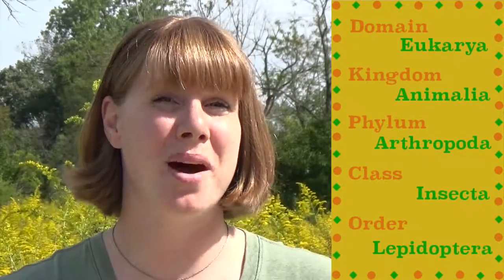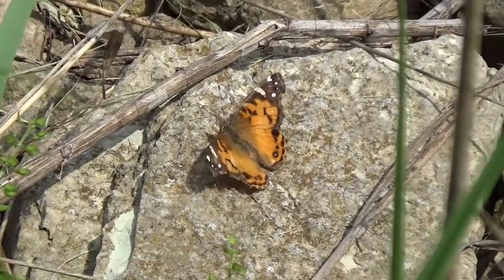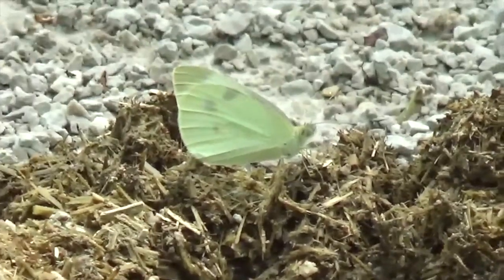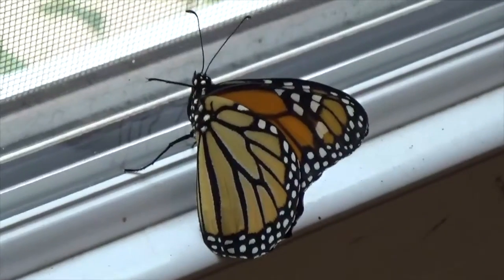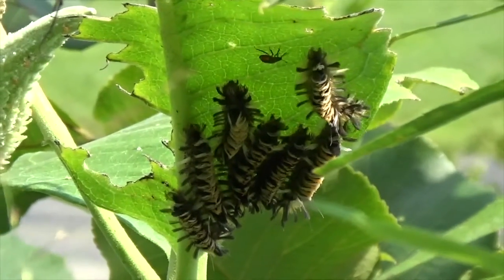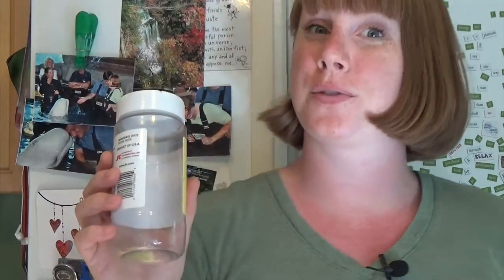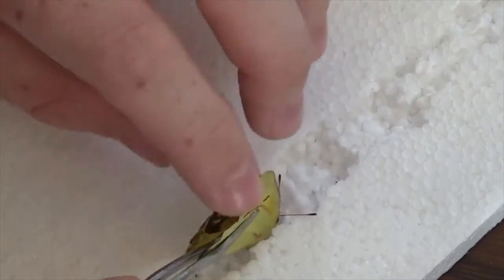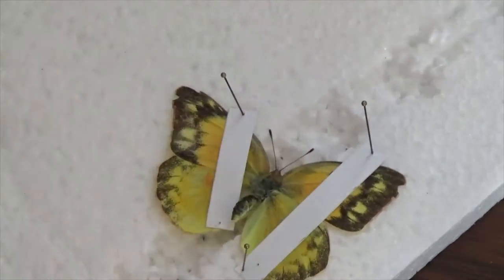Summer of Bugs: Flutter By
Sheryl shows you the best ways to tell butterflies and moths apart. Plus, learn the special technique you need to use if you want to add Lepidopterans to your insect collection!

We've passed the big 50 hurdle, and it's all thanks to you! I've been inspired to keep making content, and to make every episode better than the last. Thank you!!!

Get Messy is all about encouraging kids to be curious about and interactive with the world around them. Join Sheryl as she explores animals, plants, soil, weather, water, and all things nature! Videos will be posted on Thursday afternoons.

Get Messy on Twitter: @GoGetMessy
Get Messy on Instagram: @GoGetMessy